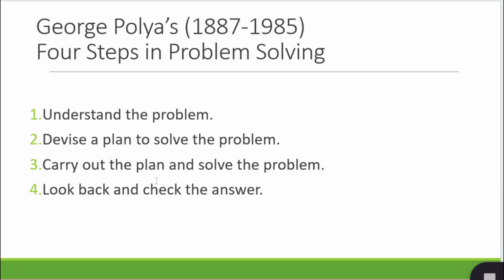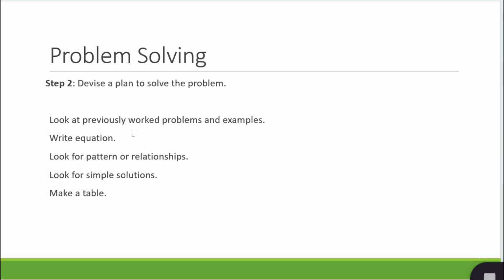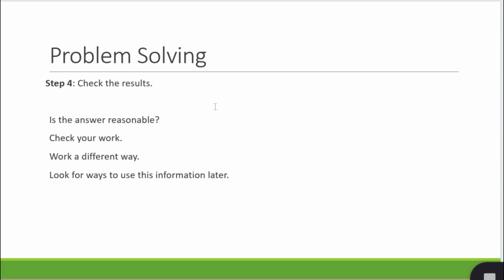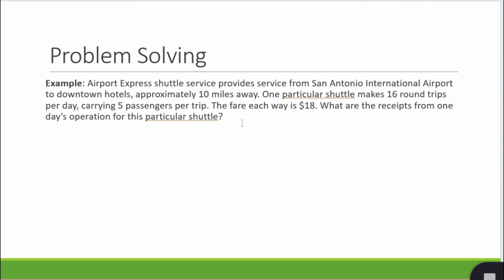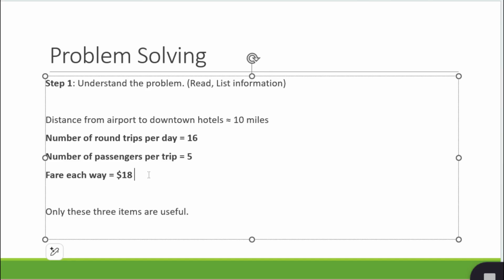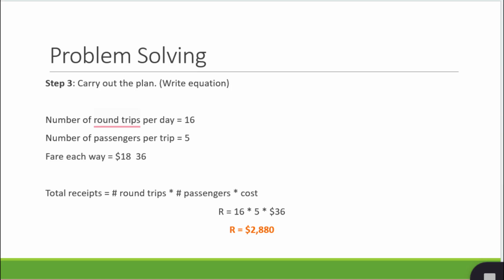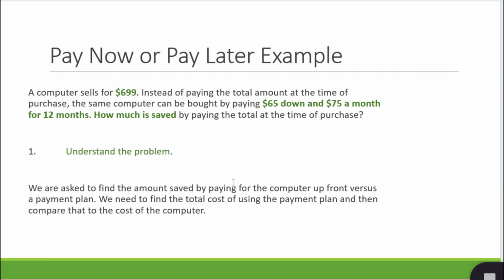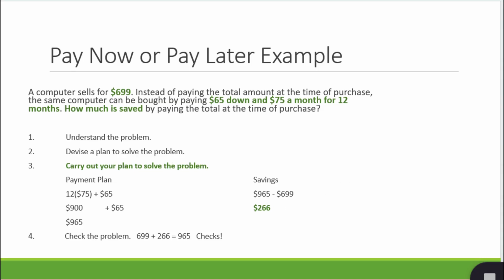Solving word problems using a 4 step method HD 1080 WEB H264 4000 1